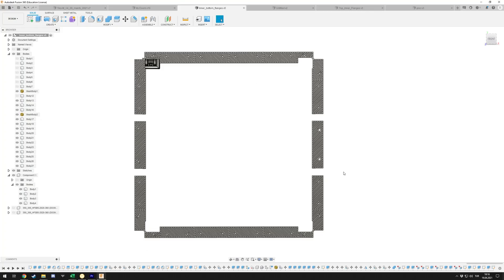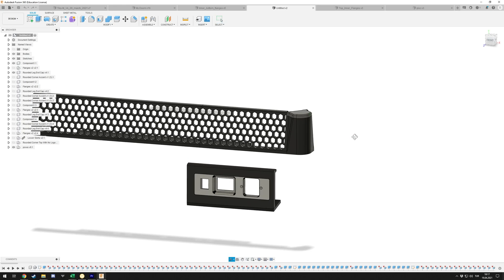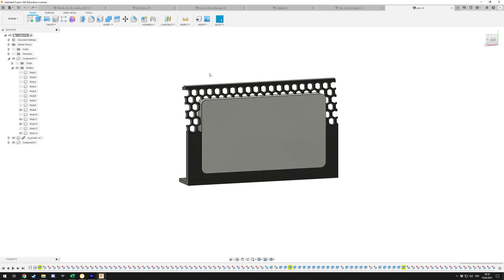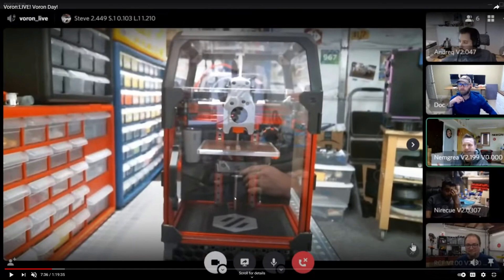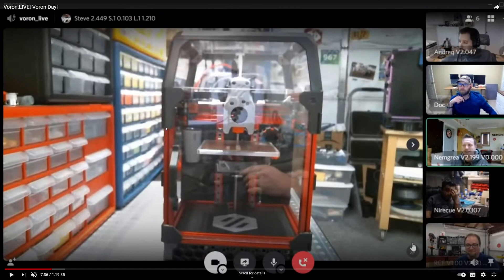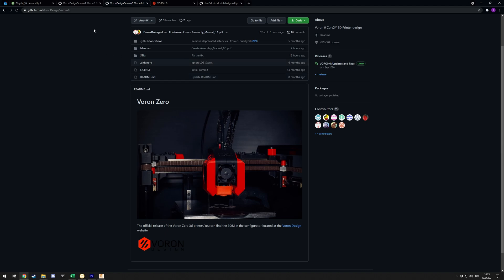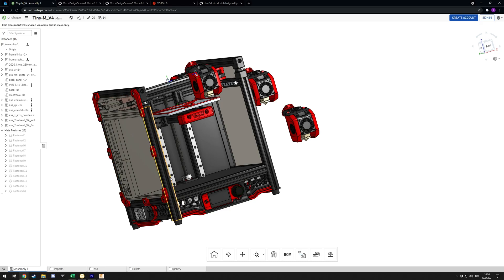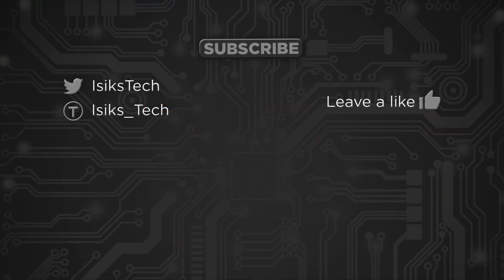New 3D Printer (?) & Voron v0.1 & More - Channel Update 9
Chapters
0:00 DOOM Mods
3:52 Voron v0.1
4:44 My Voron v0 Problems
6:52 New 3D Printer (?)
9:35 Monday Videos
9:54 Fysetc Spider Video Coming